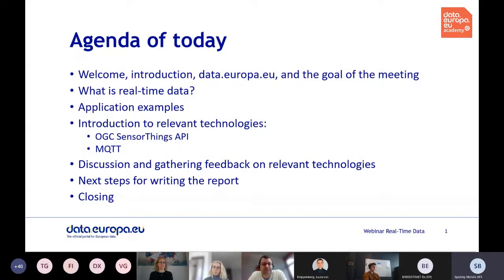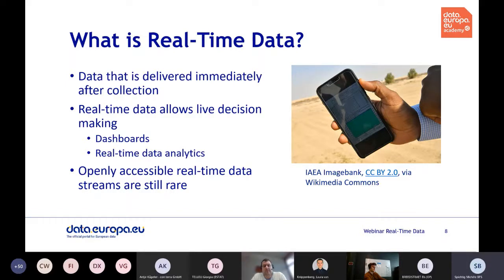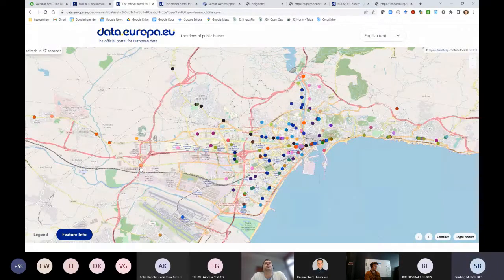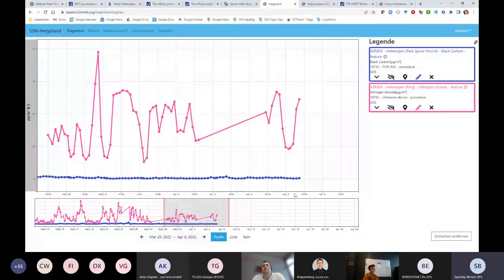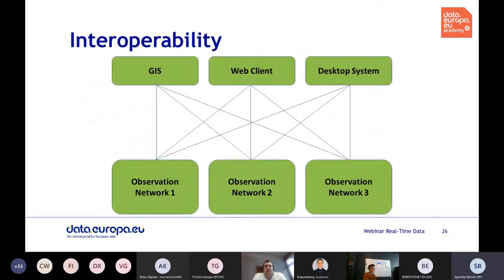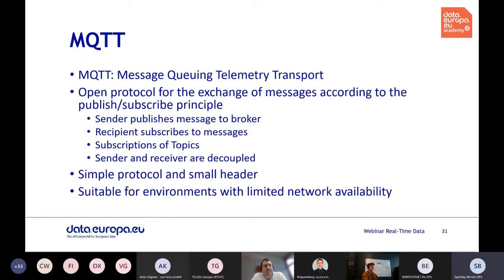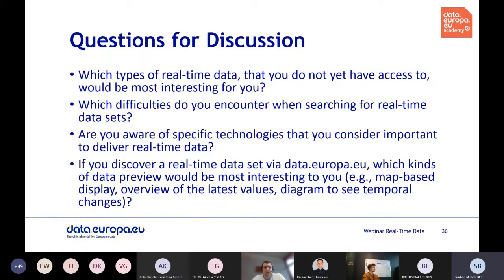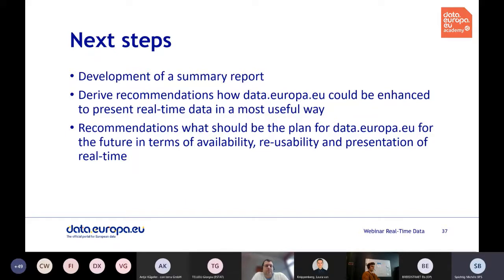Real-time Data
The data.europa academy hosted a webinar on "Real-time Data" on 5 April 2022. During this webinar, the facilitator illustrates how real-time data sets are currently handled within data.europa.eu and give an overview of relevant standards, APIs, and technologies. The presentation was followed by a discussion during which participants can share their ideas on relevant technologies, future requirements and which real-time data sources should be further investigated for data.europa.eu.

Learning objectives:
- Understand the definition of real-time data
- Learn about different types of real-time data are available on data.europa.eu
- Learn about the necessary technology for real-time data
- Learn about the standards regarding real-time data and the added value

More information about the webinar, including the slides of the session, can be found in the dedicated course on the data.europa academy: